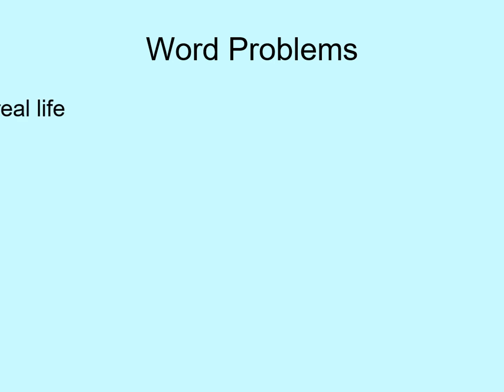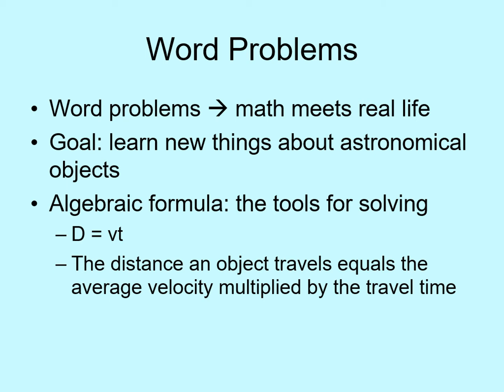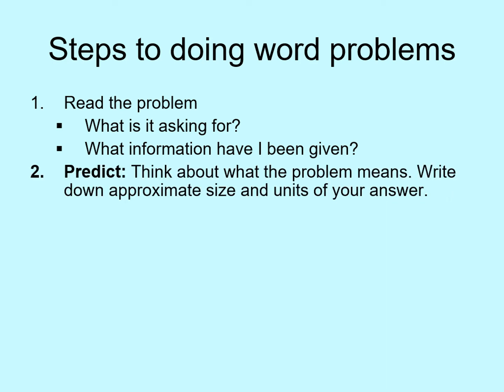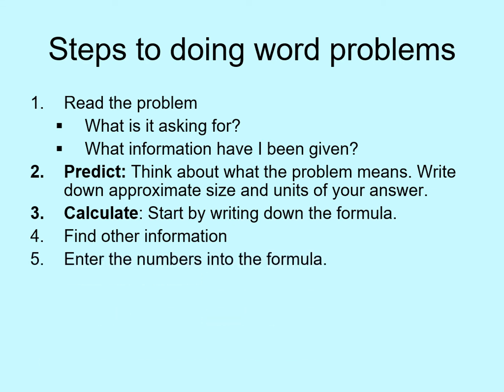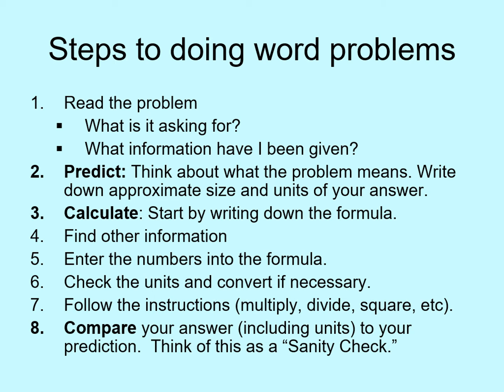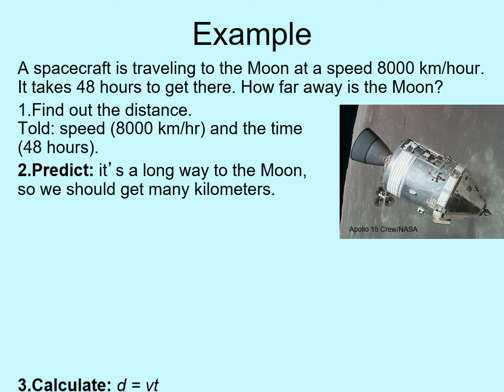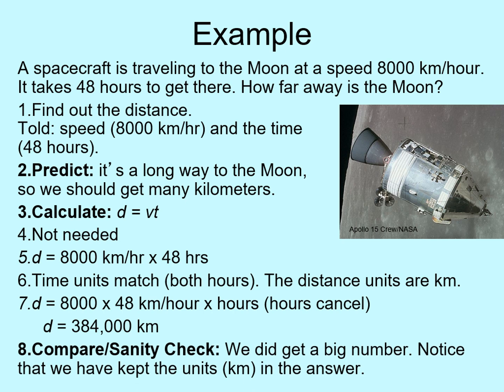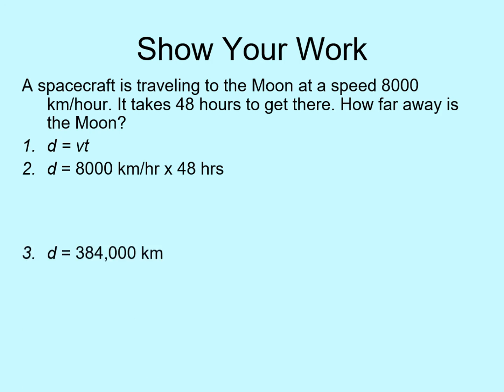Planetary Astronomy Lecture 01b Math Part 3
Part 3 of the Math review lecture for planetary astronomy. This part focusses on doing word problems.